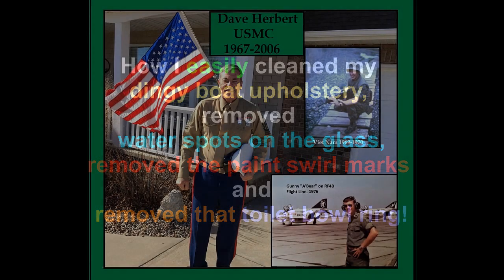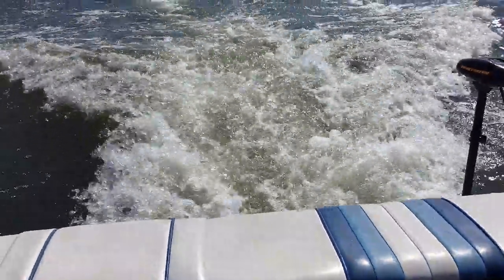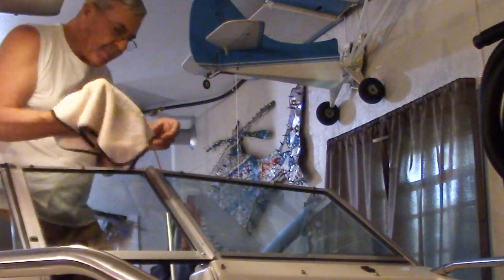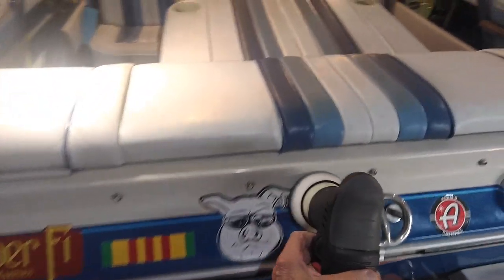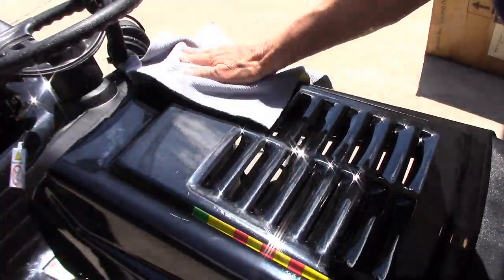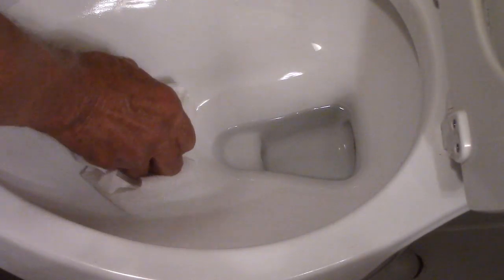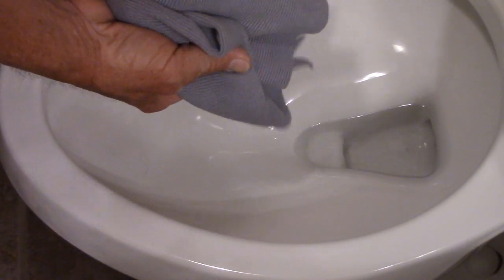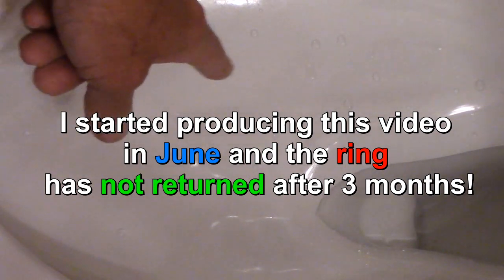Adam's ceramic Coating prevents Toilet Bowl Rings, Water Spots, Tractor Swirls, & Boat upholstery.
Conventional methods I tried did not work well and made things worse in some cases like the Pumice stone! These are my remedies to clean and prevent more with CERAMIC COATINGS. Other products will work too, but since I was in the business over 25 years, I used what I always had faith in and had on hand. This was very easy. maybe even cheating! LOL.